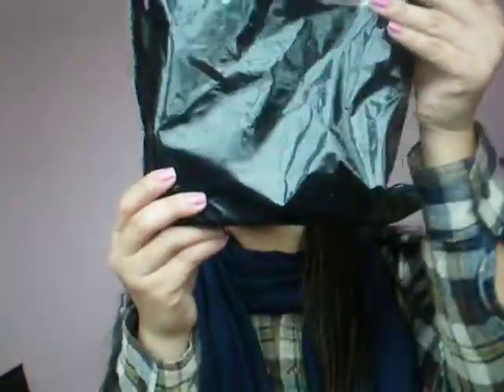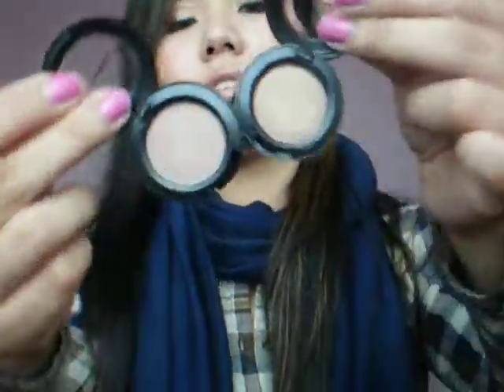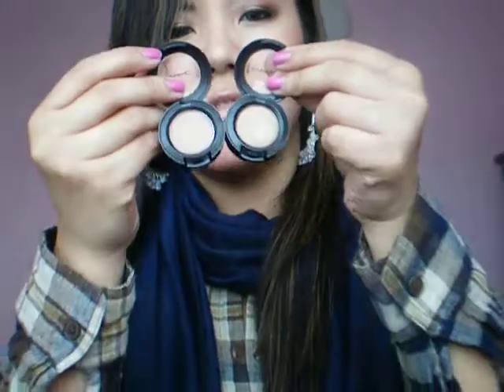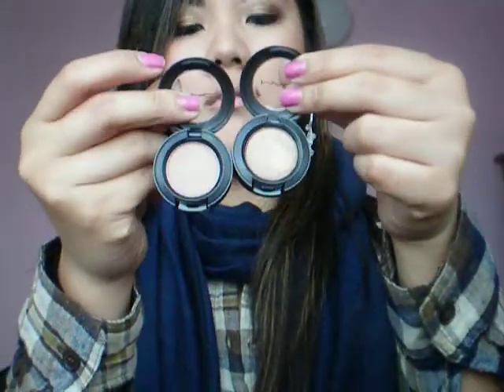OMG Another Mini Mac haul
damage to my wallet. but its not so bad right? lol

MAC Gingerly Blush 21.50 CAD? i think
MAC High Tea l/s 16.50 CAD
MAC Woodwinked 17.00 CAD
MAC Patina 17.00 CAD